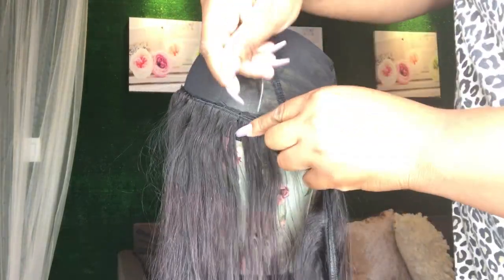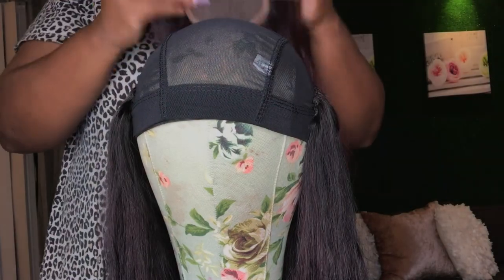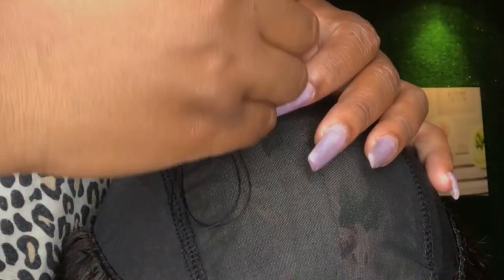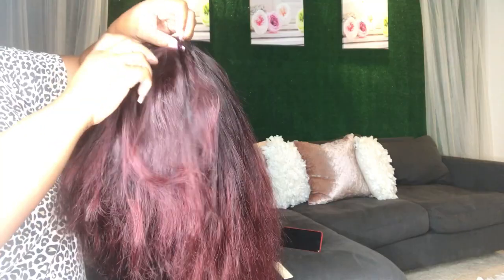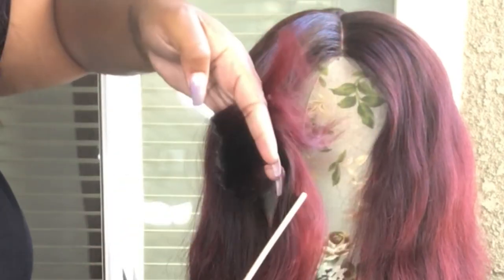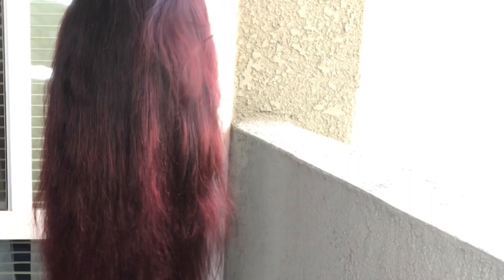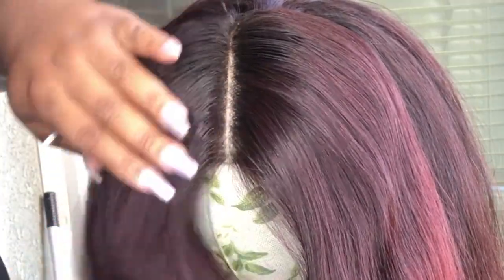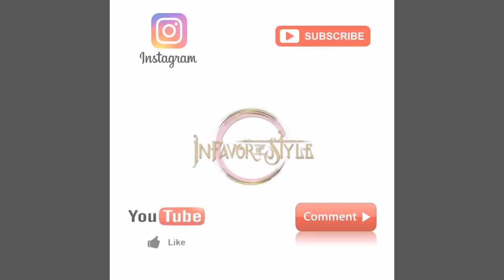Pt2| GET RED-y FOR FALL!||How to Make&Customize a Wig||ft. ASTERIAHAIR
GET RED-y FOR FALL!||How to make and customize a Unit/Wig||ft. ASTERIAHAIR|| L’Oréal Hi-Color Deep Auburn Red|||PART 2

Check out Part 1: GET RED-y FOR FALL!||DIY HAIR COLOR||ft. ASTERIAHAIR|| L’Oréal Hi-Color Deep Auburn Red
Hey my FAV’s! In this video I will be showing you how to crate a BOMB hair color for fall.

HAIR SPECS⬇️
AsteriaHair Peruvian Straight: 20’22’24’24’

All products/materials used in this video was purchased with my own money.